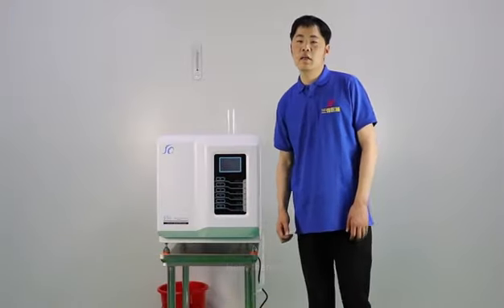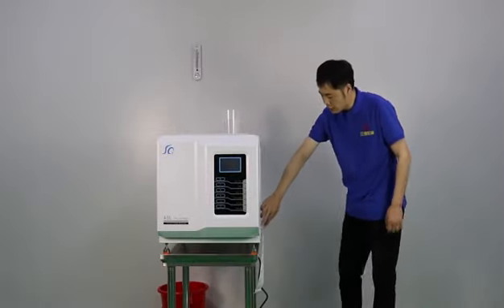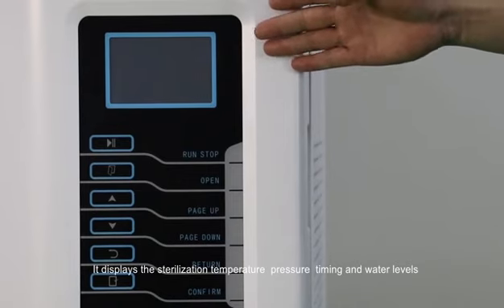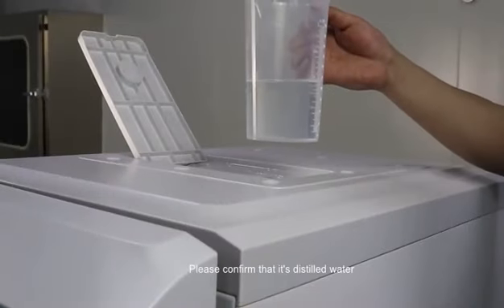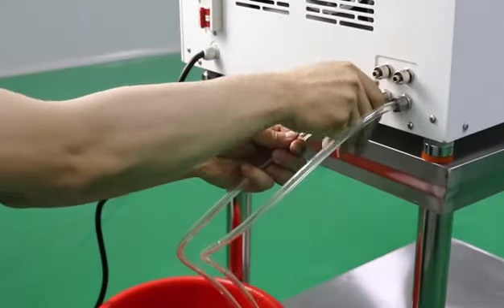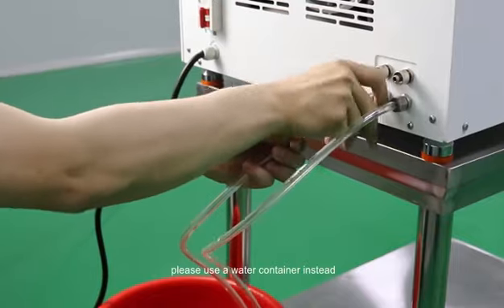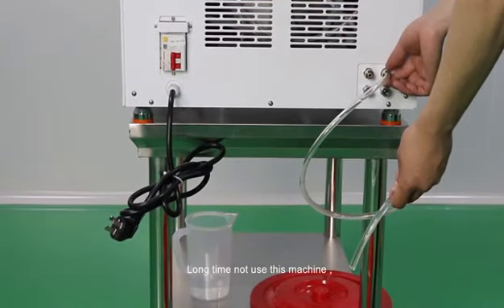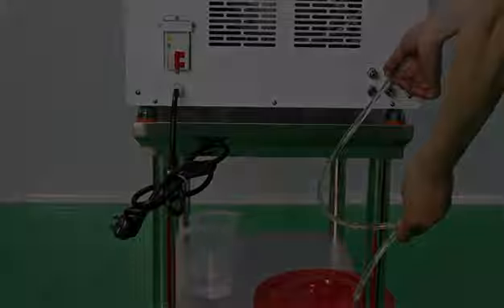SQ-Y45 bench top steam autoclave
45L Class B Pre-vacuum Steam Autoclave. Operation Video